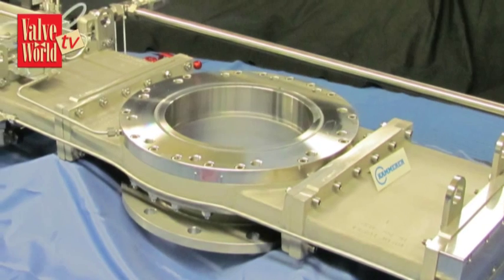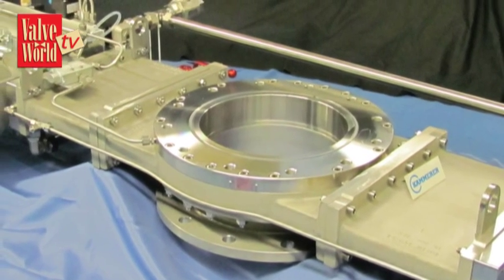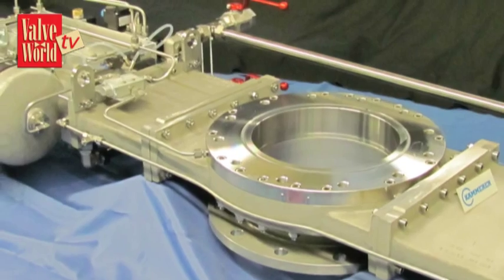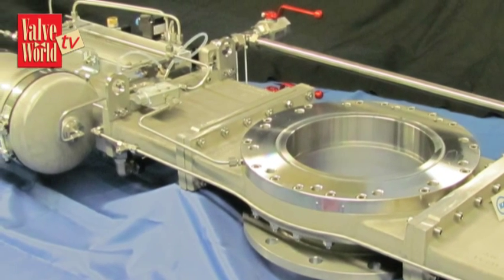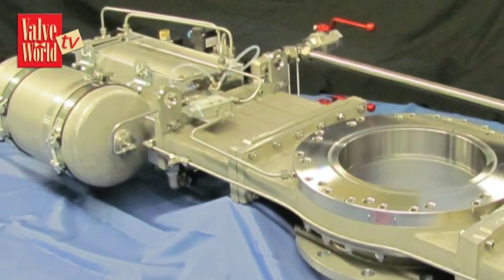Knife-gate valve with 34ms closing time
Jos Bode, Sales Engineer at Hanwel, discusses a safety system engineered for a client in the foodstuffs industry. The application called for a valve with a fast closing time and a tight shut-off. Hanwel's response was a knife-gate valve that closes in 34 ms thanks to a pneumatic actuator plus booster tank, and has a guaranteed tight shut-off thanks to the special sealing system.